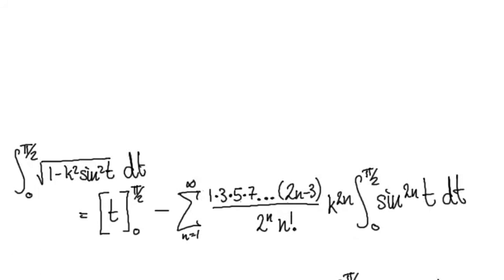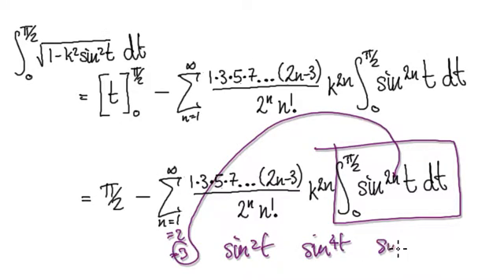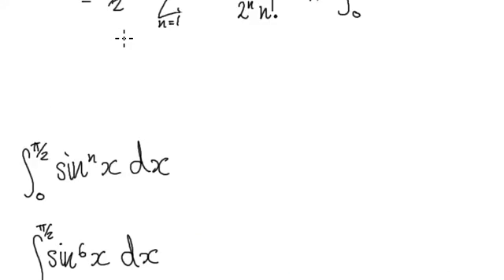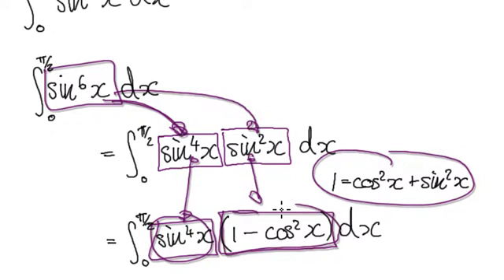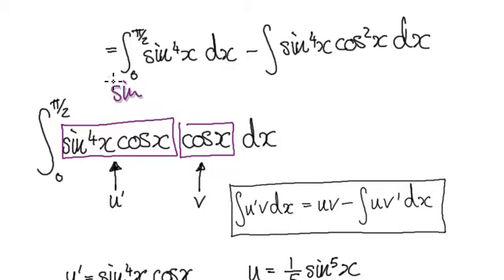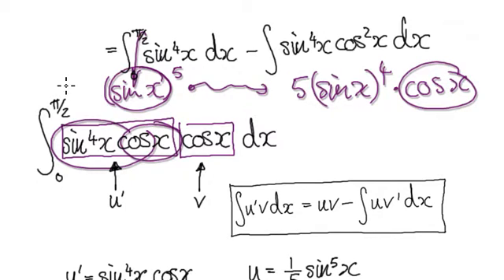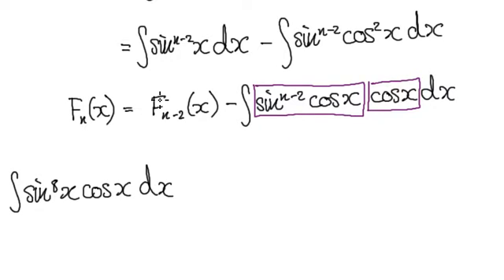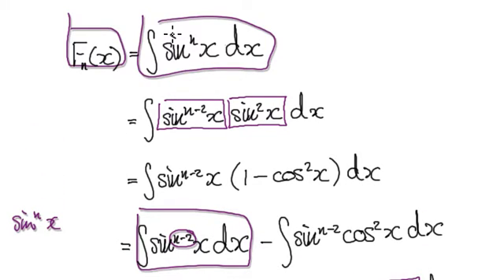Video 2850 - Reduction formula for sin^n(x) - Part 1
reduction formula for sin^n(x)